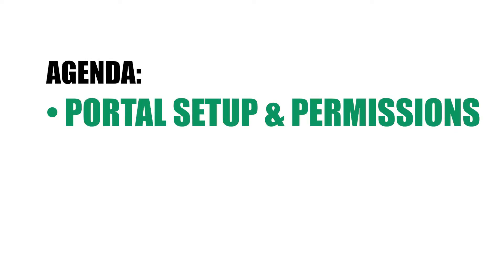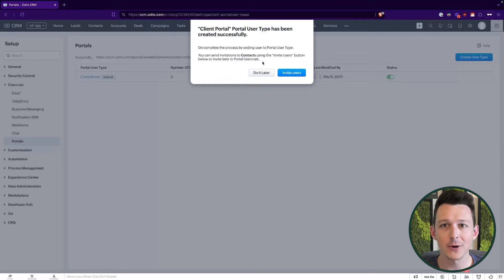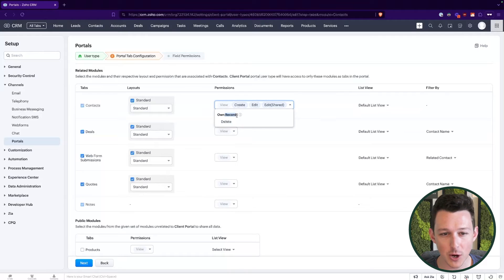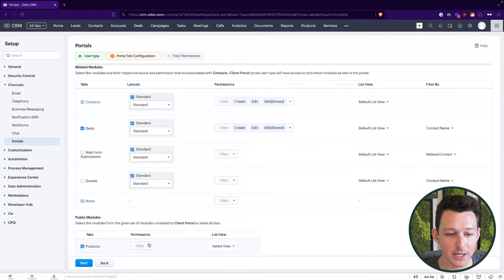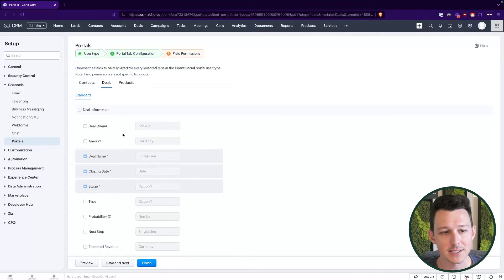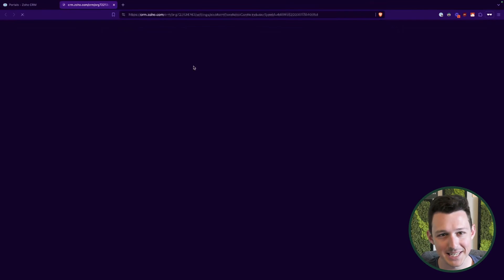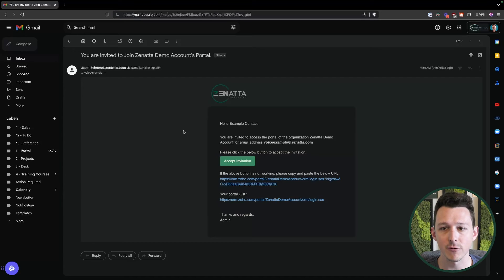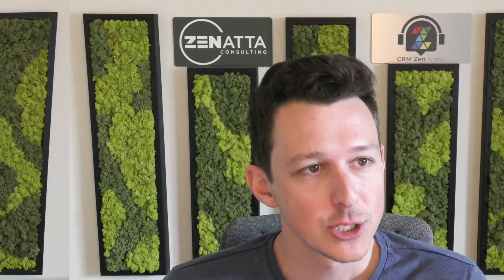How to Configure a Customer Portal in Zoho CRM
In this tutorial, we guide you through the steps to set up your CRM portal, managing permissions, and provide a user-friendly interface for portal users. Watch as we log in as a portal user and explore the CRM from their perspective, offering tips on customizing access for different user types and ensuring a secure and efficient user experience.

🎬 *TIMESTAMPS* 🎬
0:00 Intro
0:52 Setup & Permissions
8:44 Send Out An Invite To Join
9:20 User View & Navigation